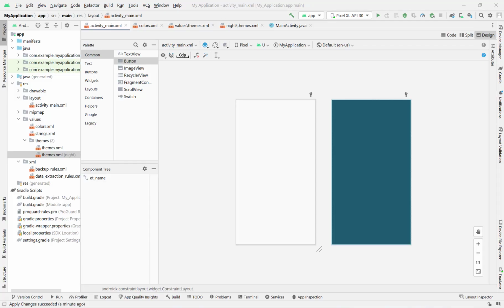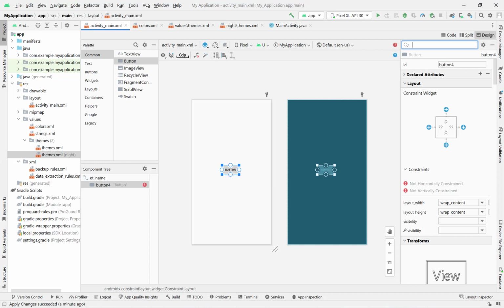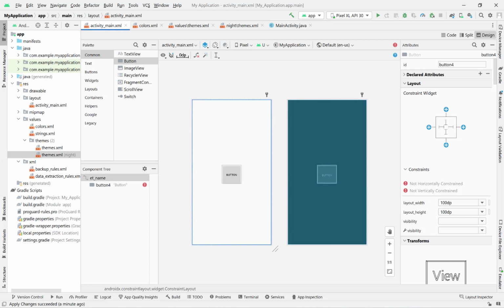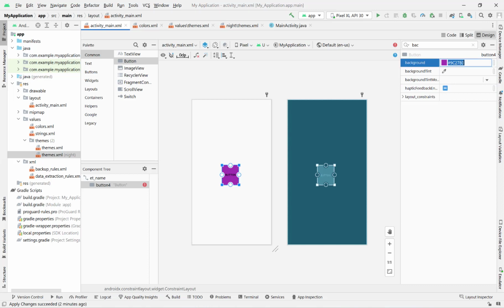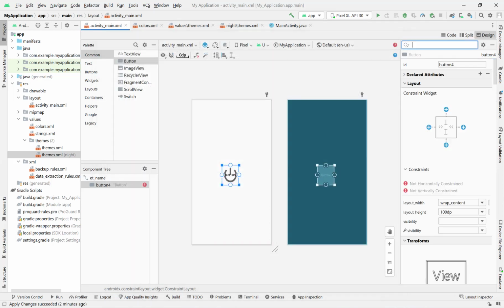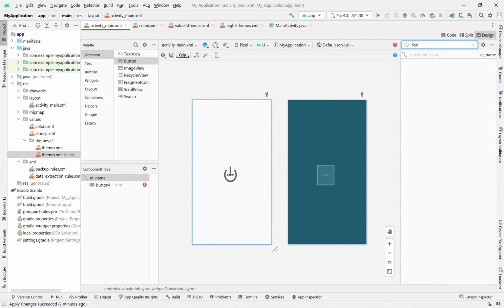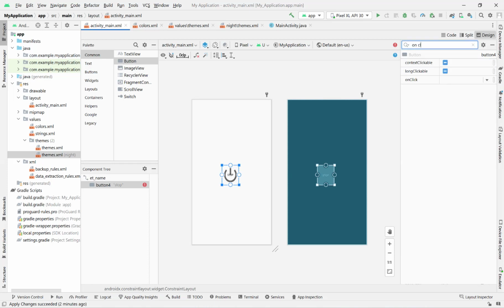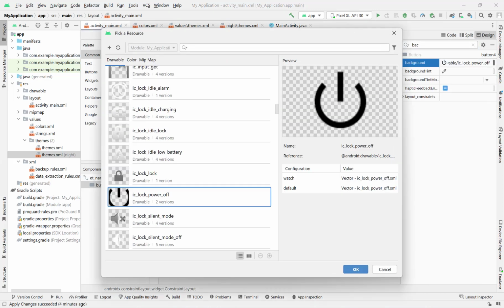Android Studio Tutorials | how to create a Simple Button in android Ui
Button is a user interface that is used to perform some action when clicked or tapped.

There are different types of buttons used in android such as CompoundButton, ToggleButton, RadioButton.

in this tutorial we creat a simple button in xml file.

🔻 also watch how to cerate Edit text in android ❓️